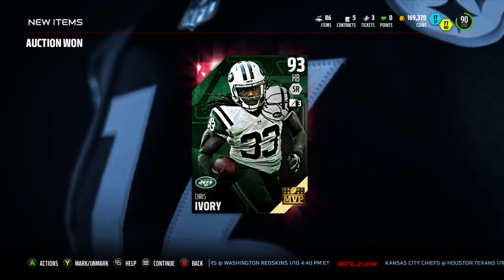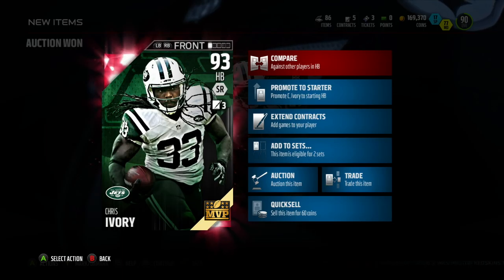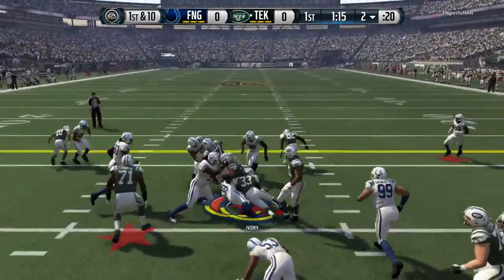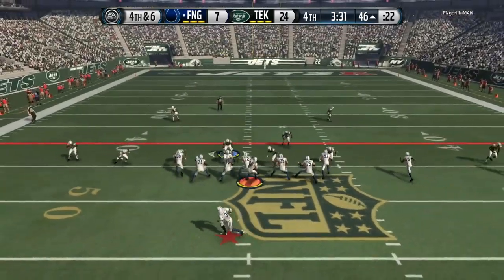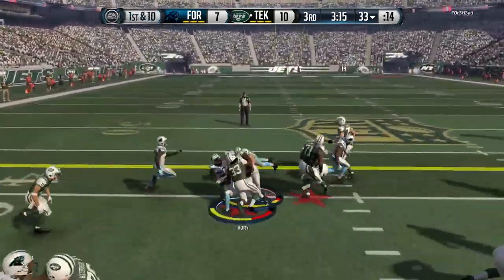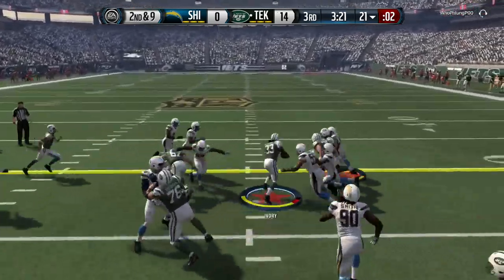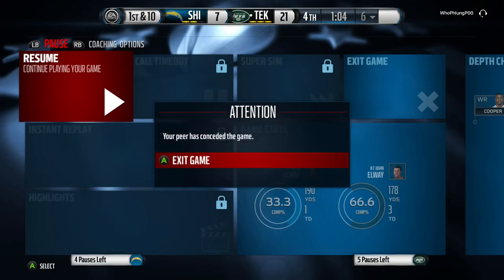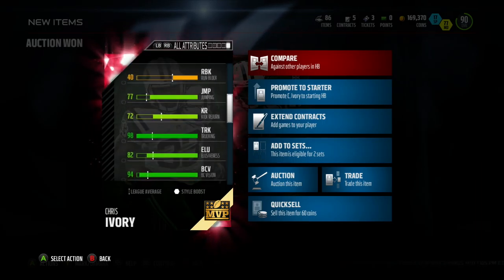93 OVR Team MVP Chris Ivory | Player Review | Madden 16 Ultimate Team Gameplay | MUT 16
Madden 16 Ultimate Team Gameplay! We take 93 Overall Team MVP Chris Ivory out to the field for some GAMEPLAY! How does he stack up against the other RBs in the Game?